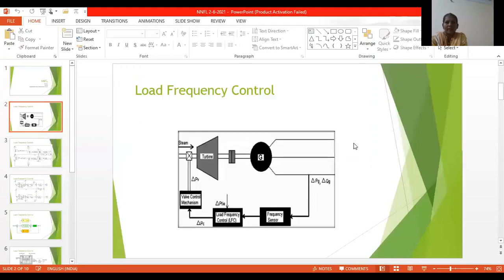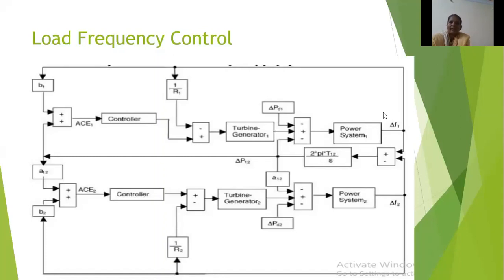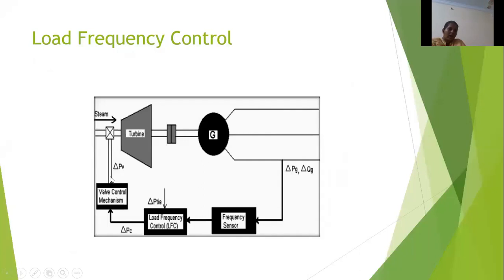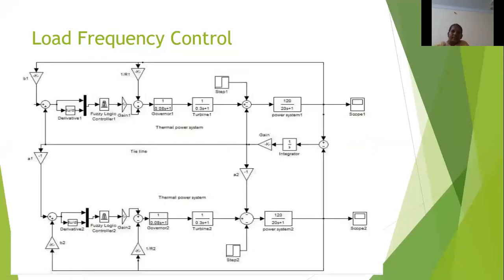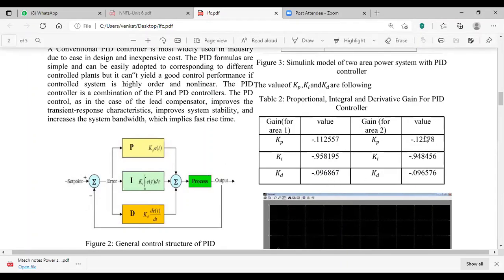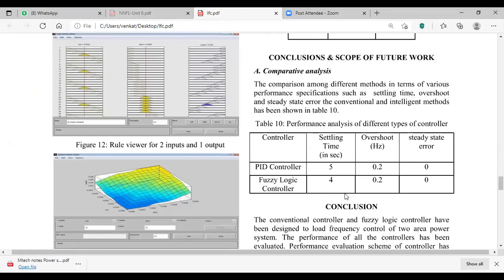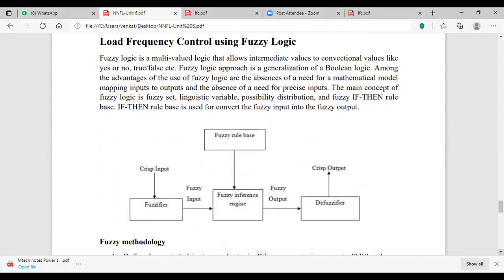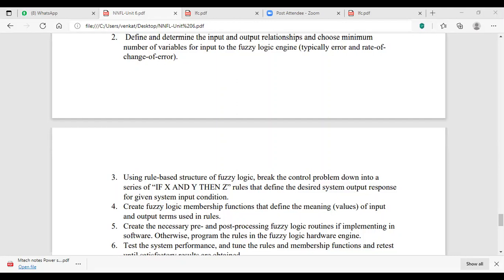4 6 2021 fuzzy logic applications